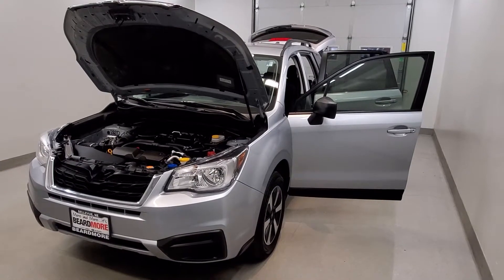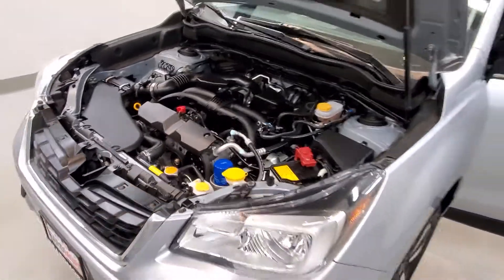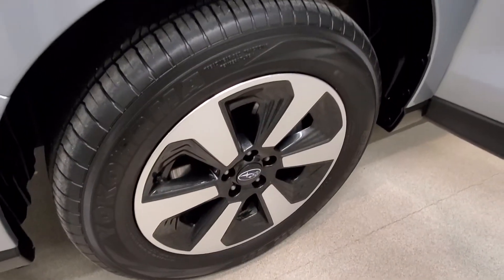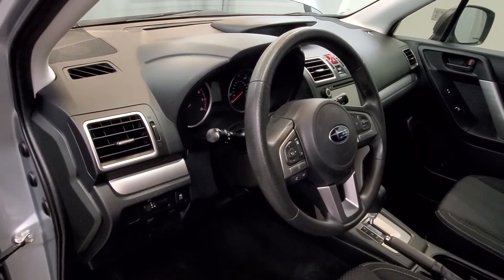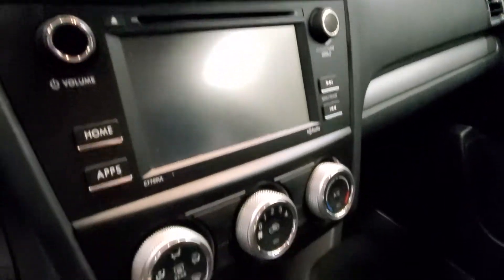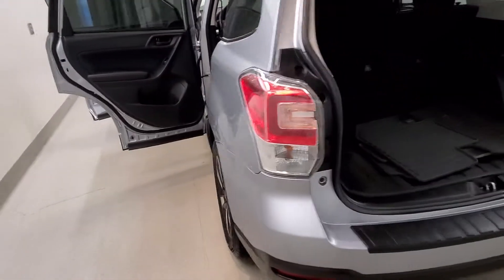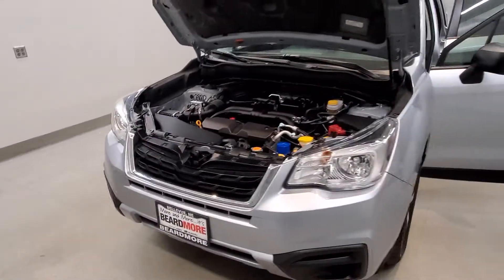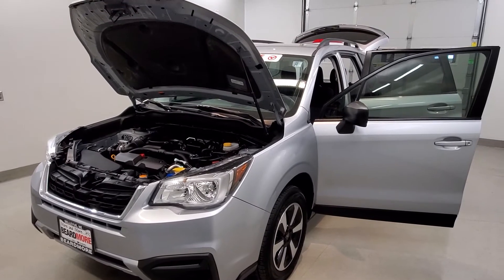2018 Subaru Forester 2.5i 52007A